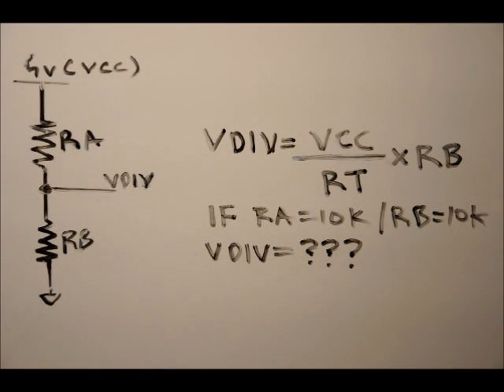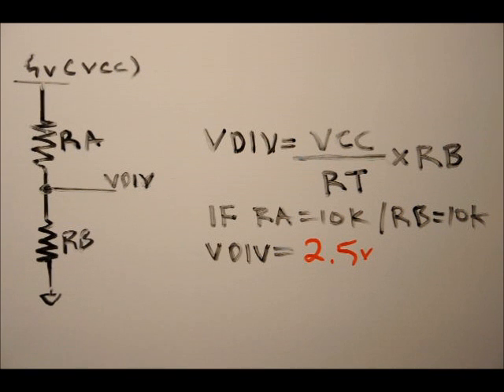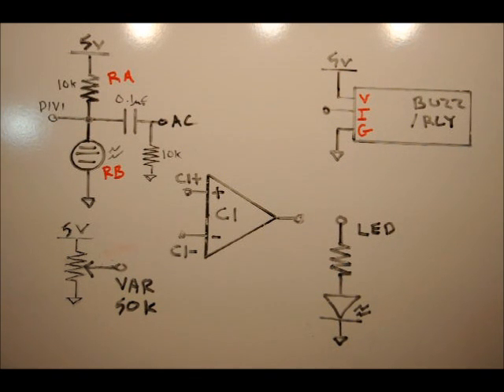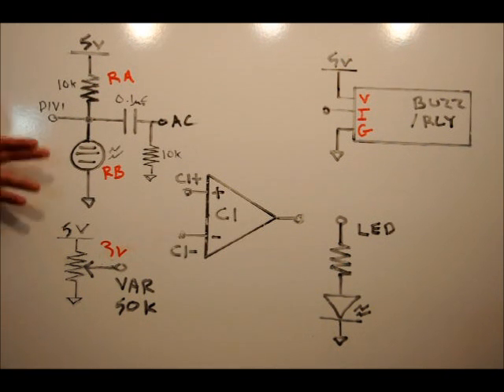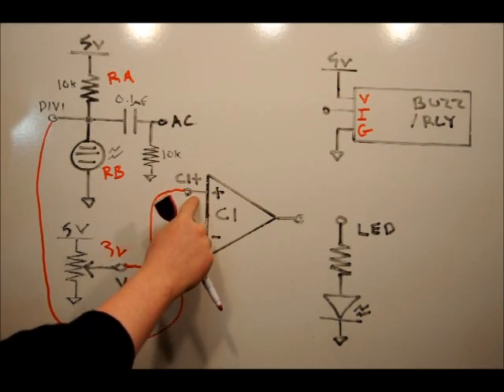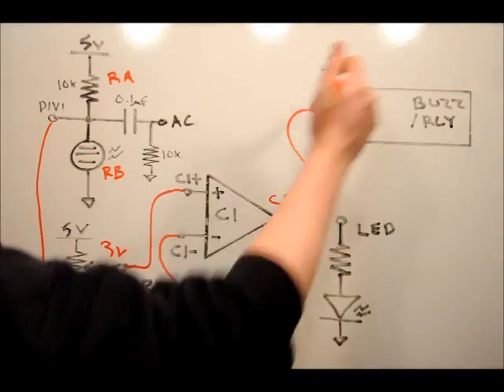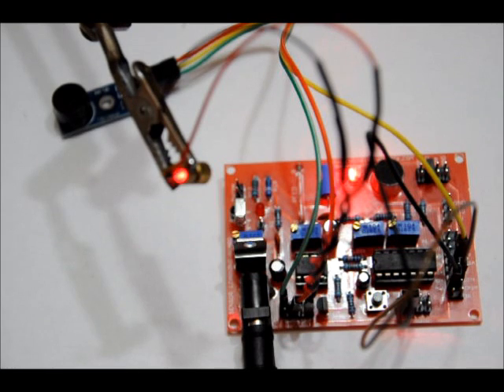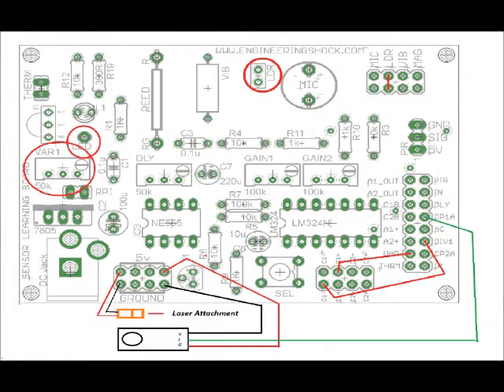Project#2 "Light Sensor & Laser Tripwires" Video 2/2 "The Multi Sensor Learning Board"